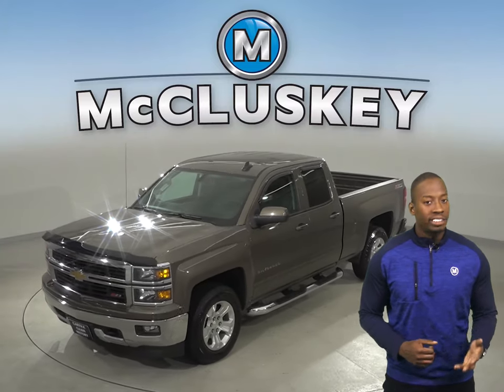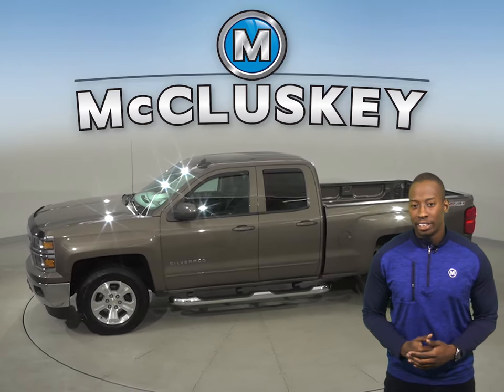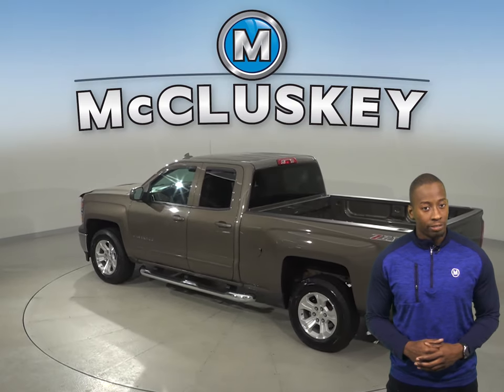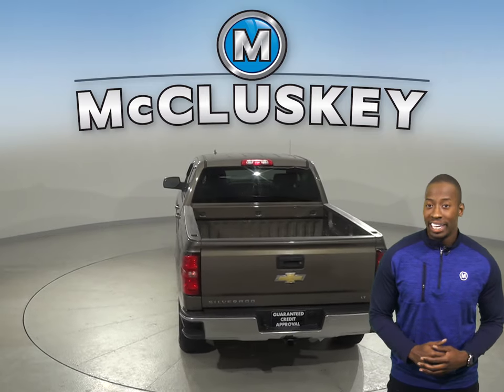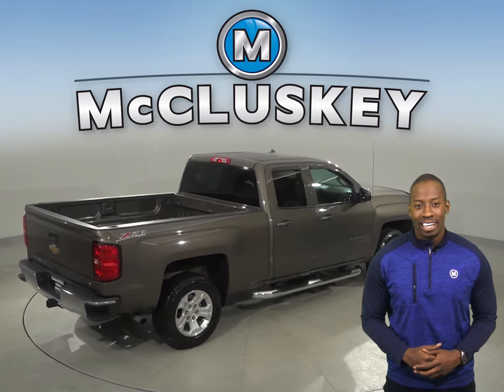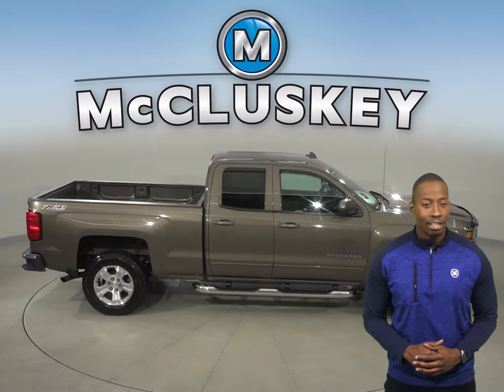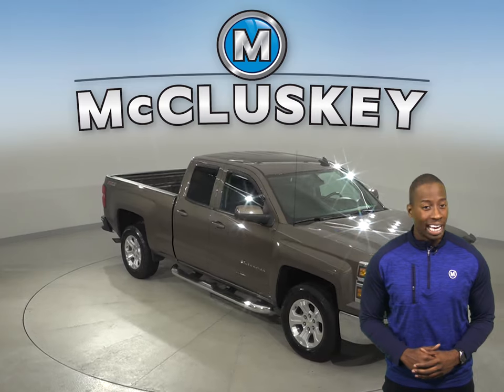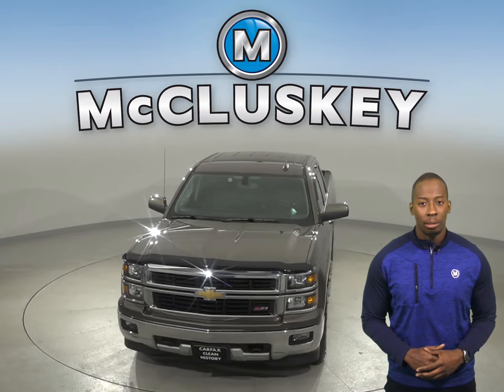A16411PT Used 2015 Chevrolet silverado Tan Test Drive, Review, For Sale -